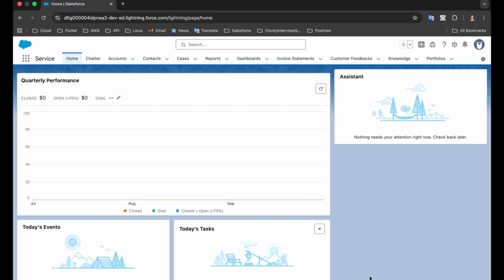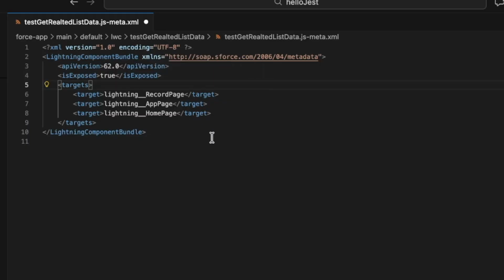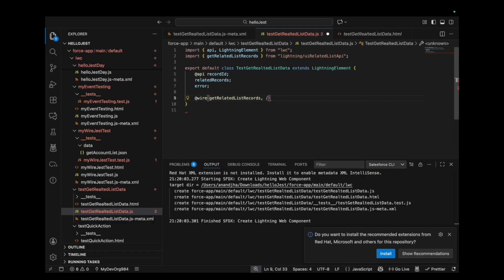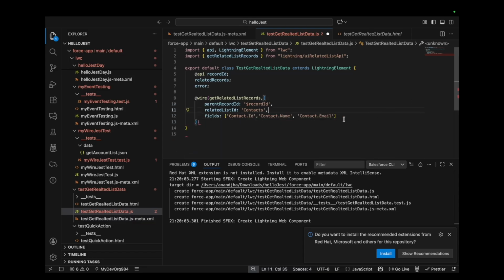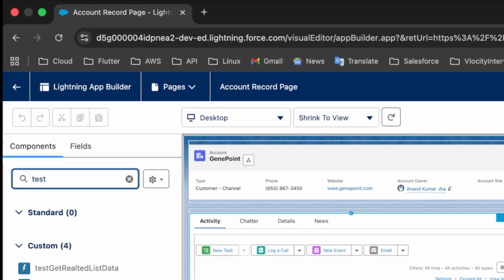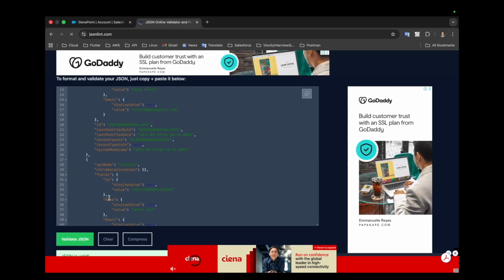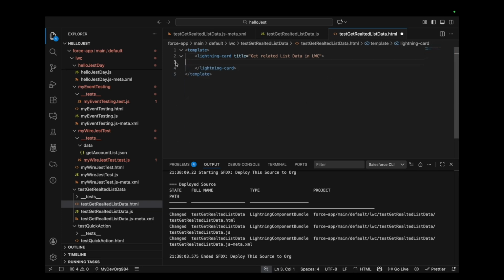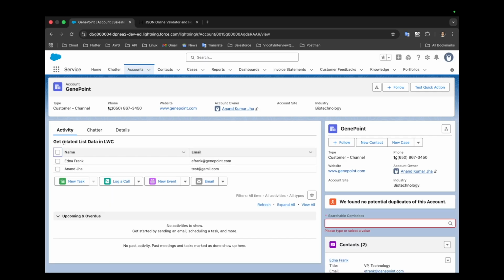Stop Using Apex! 🚀 Use getRelatedListRecords in LWC | Complete Guide with Code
🔥 Learn How to Use getRelatedListRecords in Lightning Web Components (LWC)

In this step-by-step tutorial, I show you how to fetch related list records in Salesforce LWC without writing a single line of Apex!
We use the powerful getRelatedListRecords wire adapter to retrieve Contacts, Cases, Opportunities, or any other child object related to a parent record.

👉 Perfect for beginners and advanced Salesforce developers!

✔️ How to use getRelatedListRecords in LWC
✔️ How to fetch related list records without Apex
✔️ How to display related Contacts on an Account page
✔️ How to use fields, list IDs, and parent record IDs
✔️ Real-time demo on Salesforce Lightning Record Page

👉 Comment “Code” and I will share the full GitHub link.

If you want daily tips, LWC tutorials, UI APIs, Apex best practices, and real project examples —